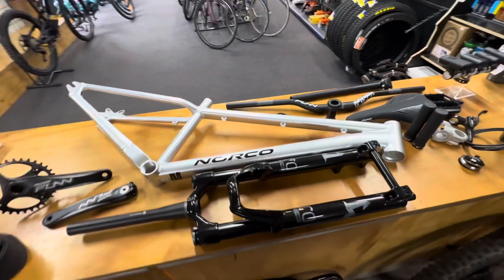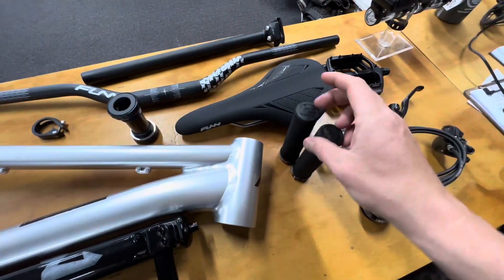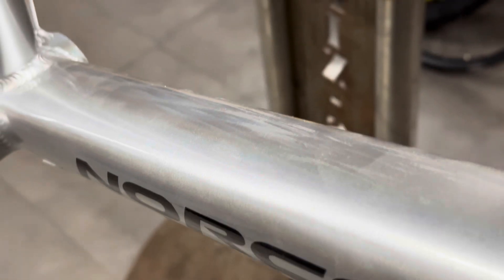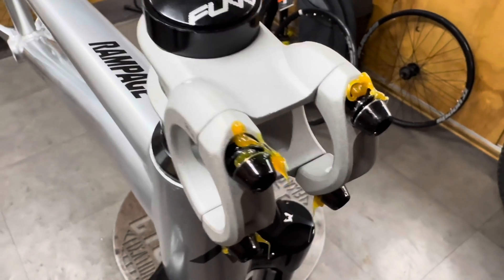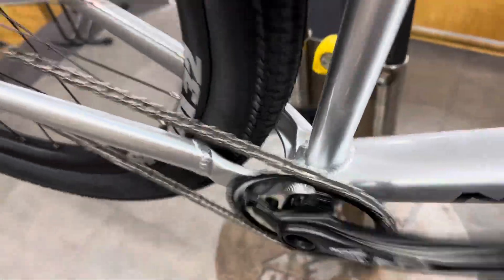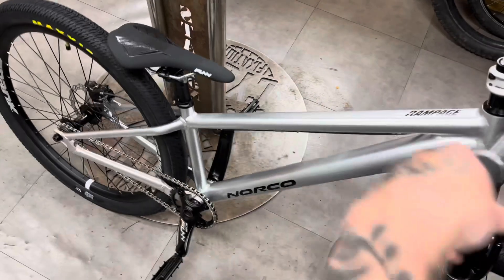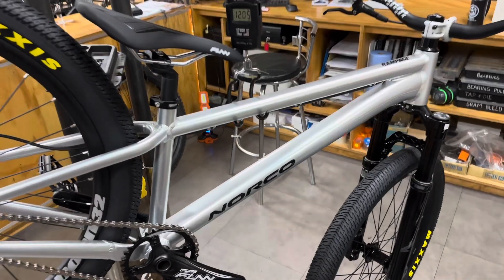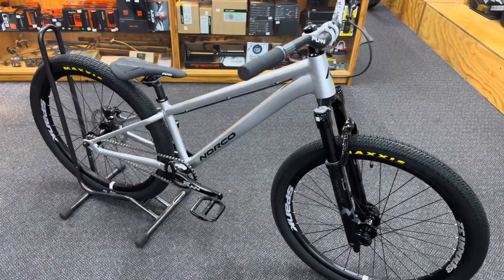Bike Build - Norco Rampage DJ bike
Hey team,
We always have some cool bike builds going on worth sharing,
Today we have a sweet Norco Rampage DJ bike